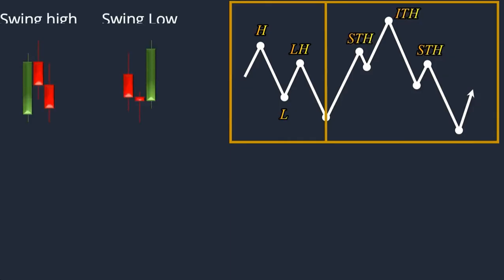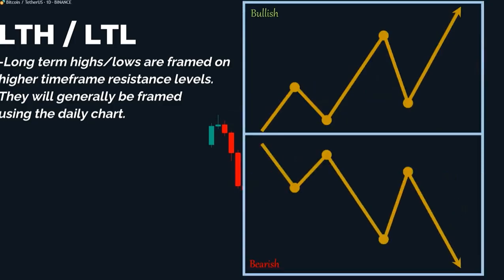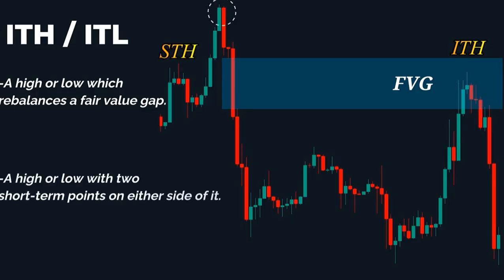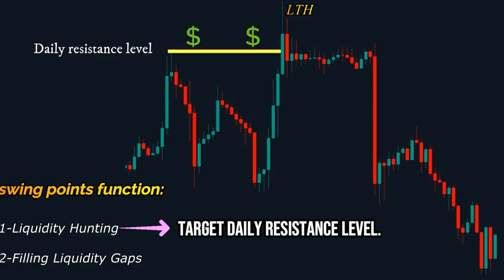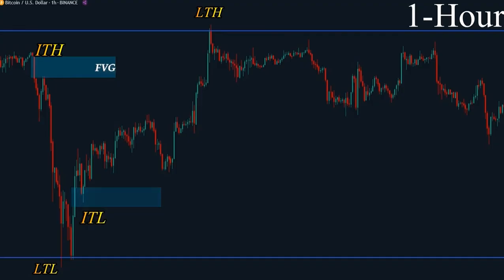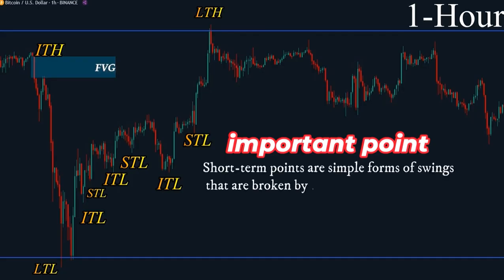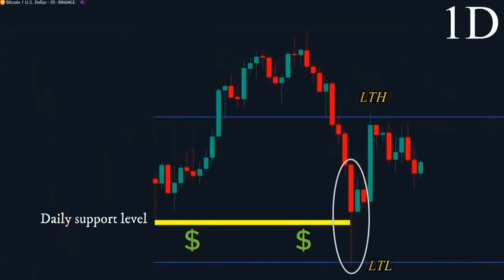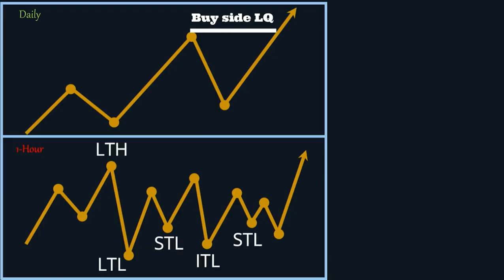Advanced Market Structure ICT